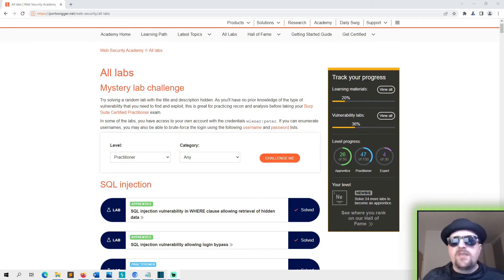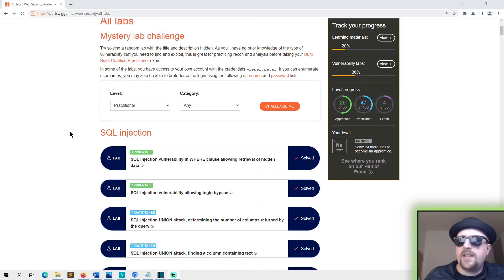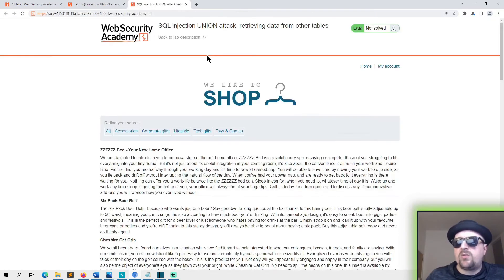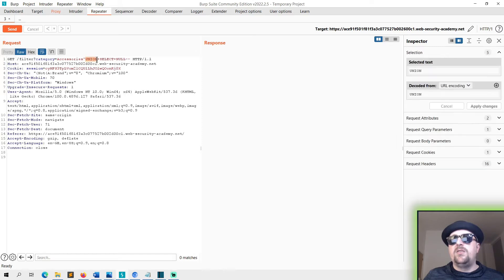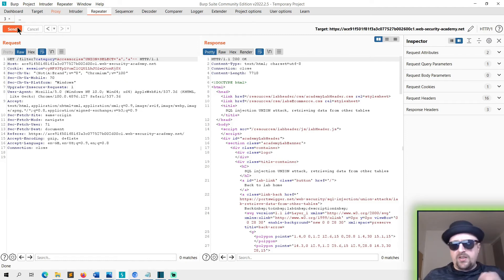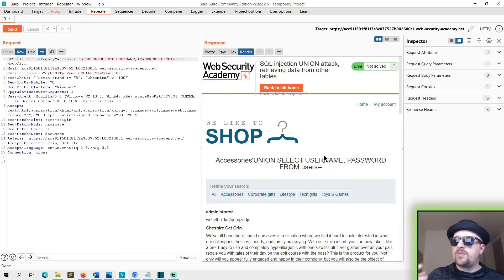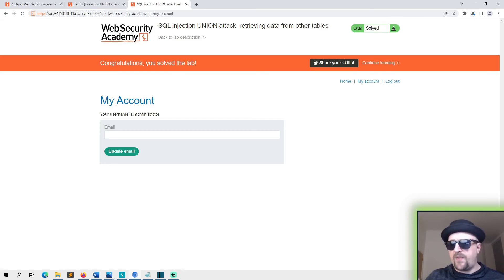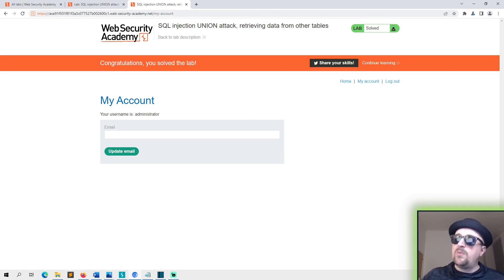PortSwigger Web Security Academy: SQL injection 3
Hello friends and today HaXeZ is looking at the 3rd SQL Injection lab on Portswigger Web Security Academy. This lab requires you to take the UNION-based injection performed in the second lab, and extend it. This time we’re going to retrieve the contents of the username and password columns from the user table.

SQL injection UNION attack, retrieving data from other tables